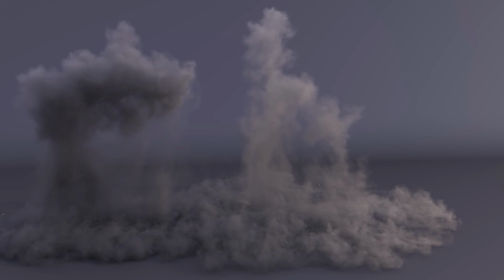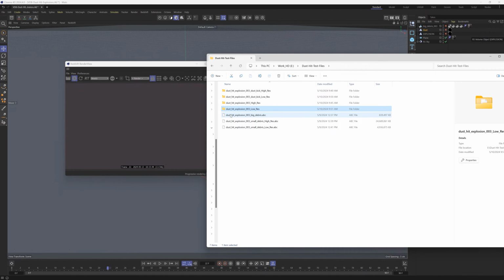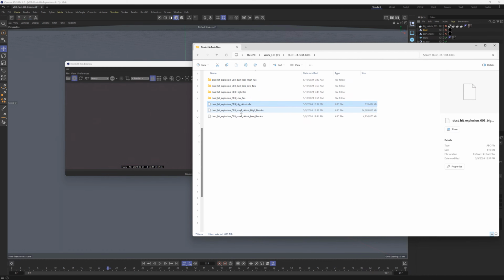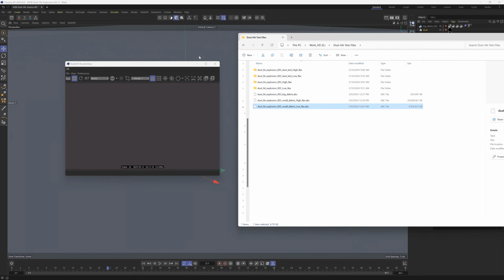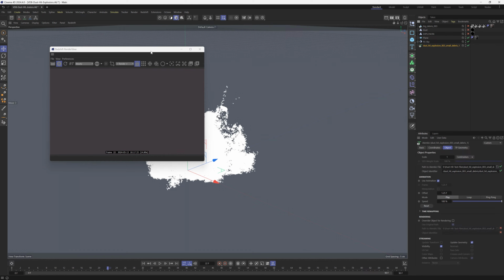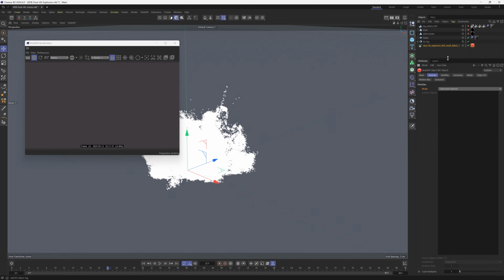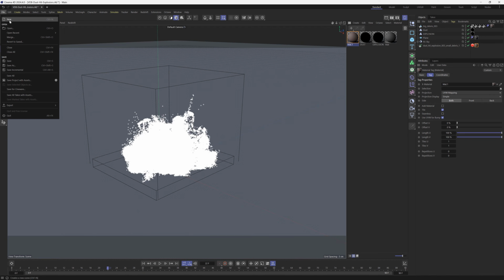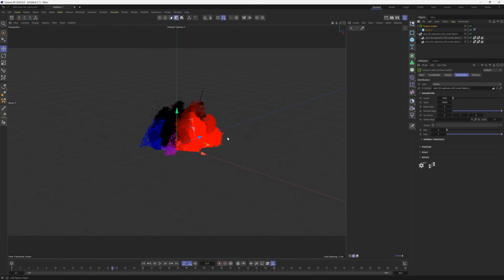VDB Dust Explosions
This product has 25 incredibly realistic dust hit explosion animations in a VDB volume format, which you can load into any render engine or app that supports them, such as Blender, Octane, Redshift, Arnold, Houdini, Cycles, Fusion, Unreal and more. They have SO MUCH detail and realism, I'm super stoked with how they turned out. Enjoy!